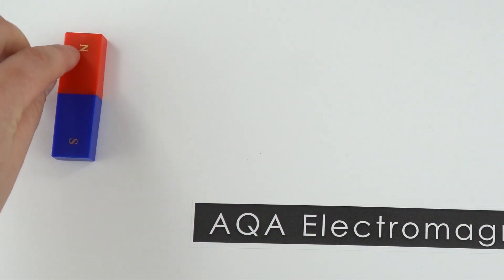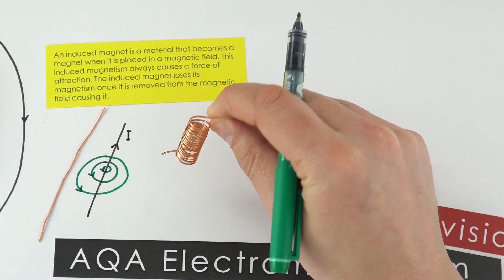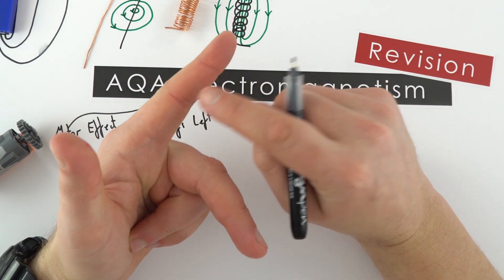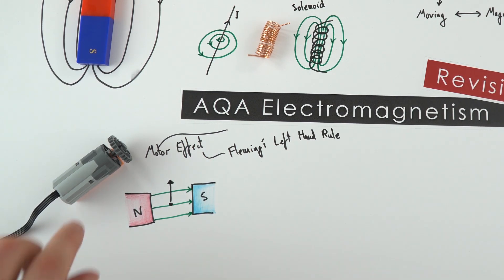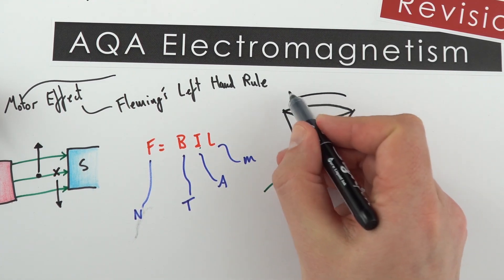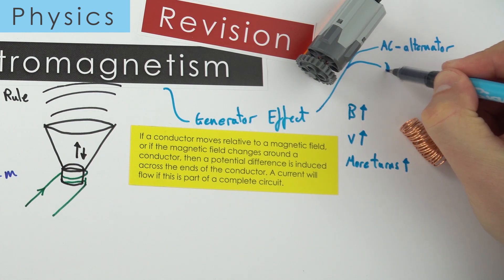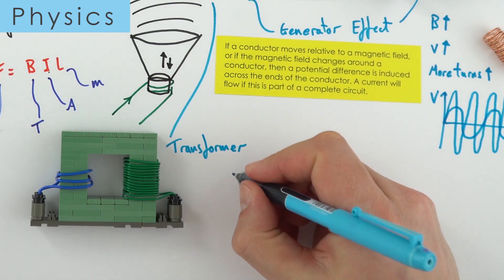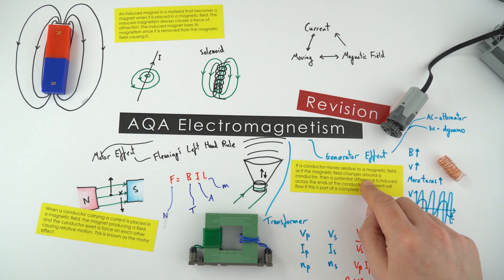All of AQA Magnetism and Electromagnetism Explained - GCSE Physics 9-1 REVISION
This video is a summary of all of AQA Magnetism and Electromagnetism, explained for GCSE Physics 9-1. You can use this as an AQA Magnetism and Electromagnetism revision tool.

The magnetic field around a permanent magnet loops from the north end to the south end and can be represented using field lines. If the field is stronger then the field lines are closer together. The magnetic field around a current-carrying wire is circular and we use the right-hand thumb rule to determine its direction. A solenoid acts like a bar magnet.

The motor effect: A current flowing in a magnetic field will produce movement. We use Fleming's left hand rule to determine the direction of movement. Thumb = force/movement, first finger = magnetic field and second finger = current.
The generator effect: A moving wire in a magnetic field will produce an electric current. This is very similar to the motor effect and again, we use Fleming's left hand rule. There are two types of generator: an alternator (AC) and a dynamo (DC)

The force of a magnetic field is given by: force = magnetic field strength x current x length of wire, F = BIl.

Transformers are used to step up or step down the potential difference of the National Grid. Vp/Vs = np/ns and Vp x Ip = Vs x Is.

Lewis